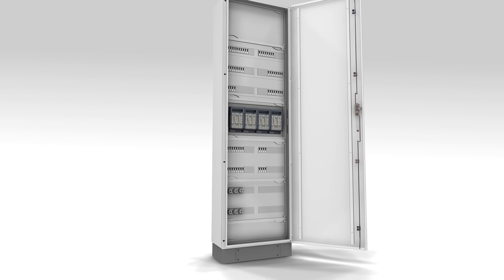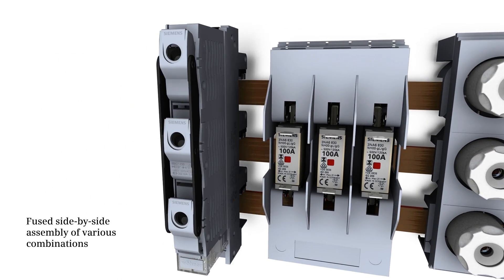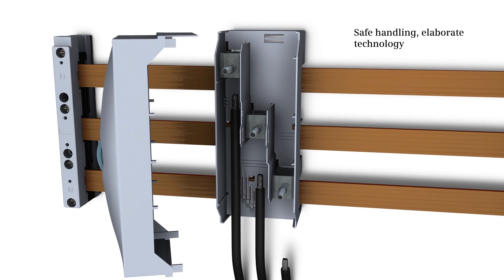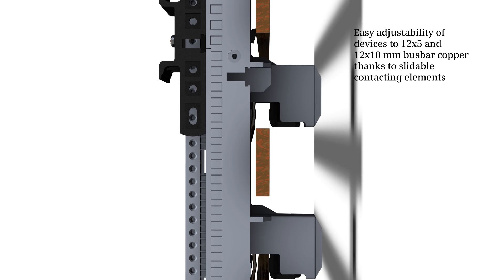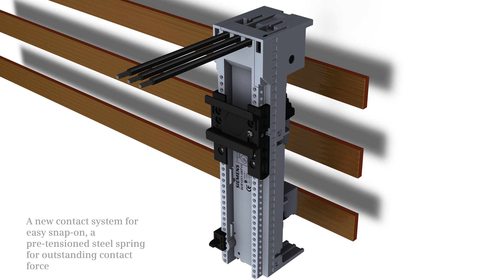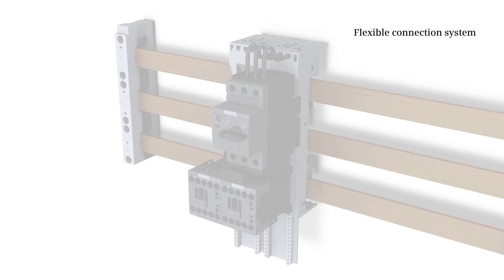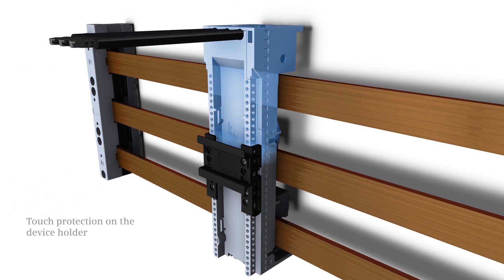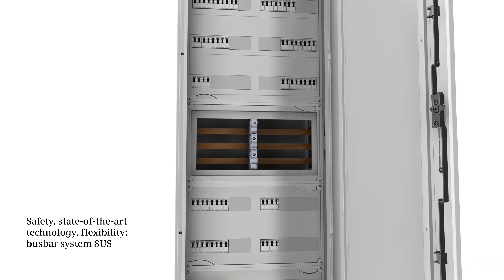Siemens 8US Busbar System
The use of busbar systems with their versatile rail-adaptable connection, switching and installation devices is an ideal and cost-effective electrotechnical enhancement of modern distribution boards due to their small footprint, compact design and quick assembly contacts.